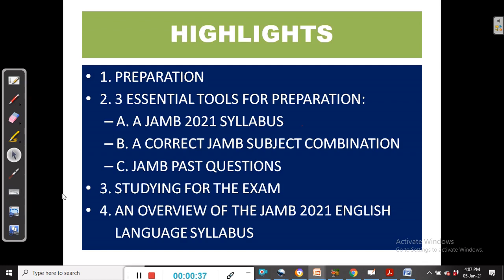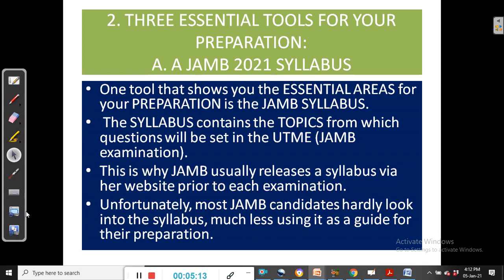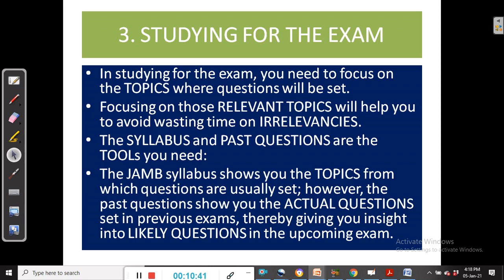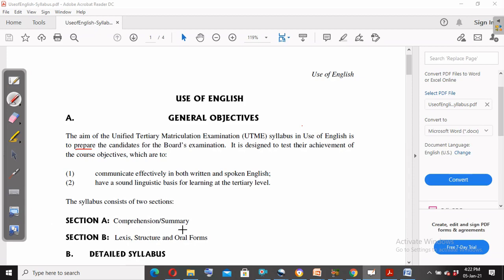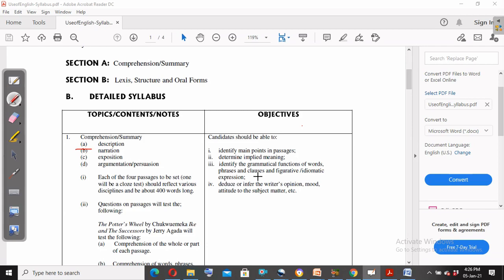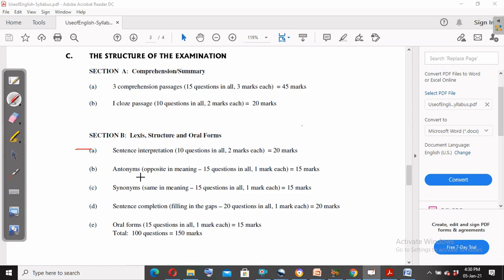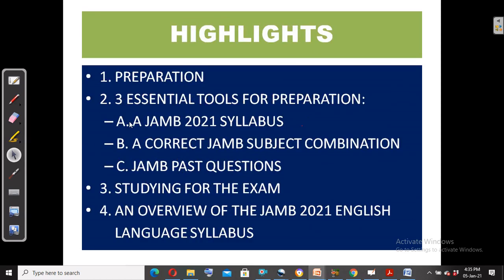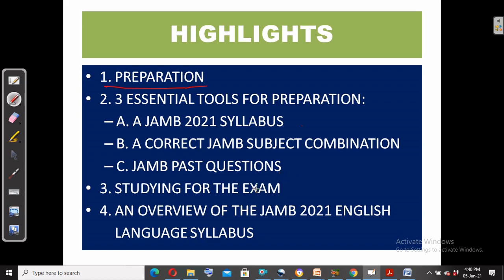HOW TO SCORE HIGH IN YOUR JAMB ENGLISH EXAMS: SPOTLIGHT ON THE JAMB ENGLISH SYLLABUS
To prepare is to make yourself ready for something that you’ll be doing, or something that you expect to happen. To score high in the JAMB exam, you need to PREPARE by learning the essential areas and mastering them through STUDY and PRACTICE. One tool that shows you the ESSENTIAL AREAS for your PREPARATION is the JAMB SYLLABUS. The SYLLABUS contains the TOPICS from which questions will be set in the UTME (JAMB examination). This is why JAMB usually releases a syllabus via her website prior to each examination. Unfortunately, most JAMB candidates hardly look into the syllabus, much less using it as a guide for their preparation.

To pass the JAMB exam and secure admission into a tertiary institution of your choice, you need to get the correct subject combination of the course you intend to study at that institution. To make it easy for candidates, JAMB usually publishes the correct subject combination for all courses in Nigerian academic institutions. Make sure you pick the correct subject combination as a starting point for your preparation.

The JAMB past questions will help you to know the actual types of questions usually set in the exam. The JAMB syllabus shows you the TOPICS from which questions are usually set; however, the past questions show you the ACTUAL QUESTIONS set in previous exams, thereby giving you insight into LIKELY QUESTIONS in the upcoming exam. Past exam questions are A VERY POWERFUL TOOL for your preparation: they offer you the opportunity to PRACTICE ANSWERING EXAM QUESTIONS; PRACTICE, they say, MAKES PERFECT. RIGHT?

This video gives you a comprehensive explanation of how to prepare adequately in order to score high in your JAMB English exam.